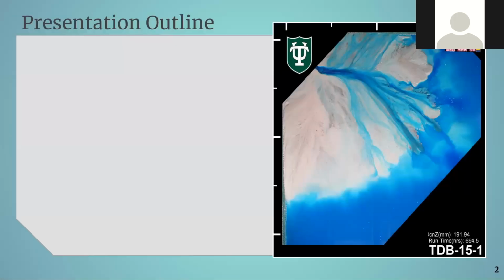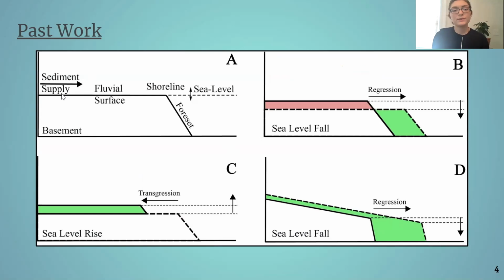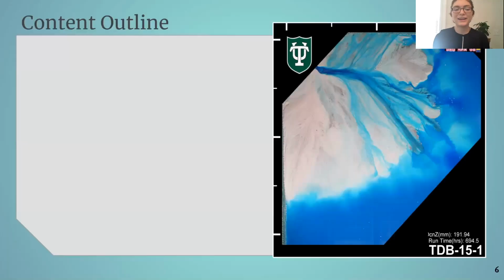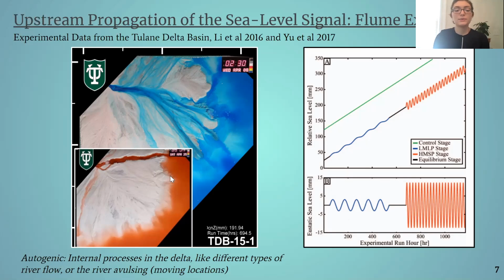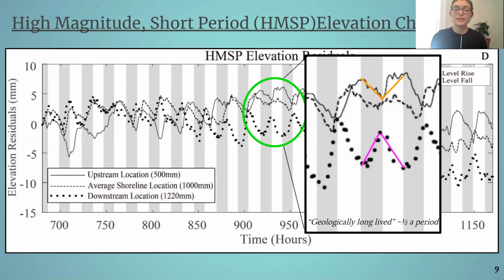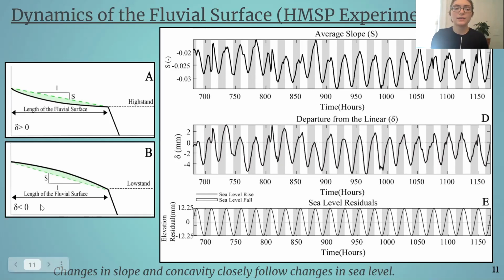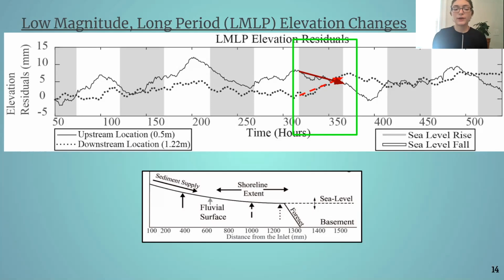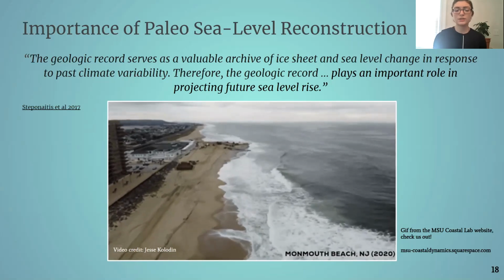Upstream Propagation of Sea-Level Signals in Fluvio-Deltaic Environments...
Full title: Upstream Propagation of Sea-Level Signals in Fluvio-Deltaic Environments: Time-Lags and the Dynamics of the Fluvial Surface

Published April 2022 in Geophysical Research Letters!